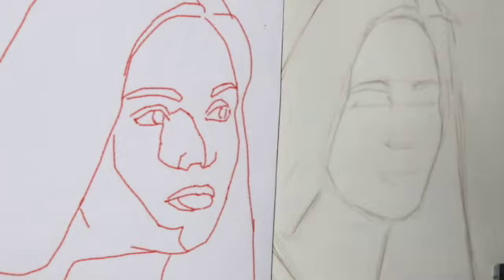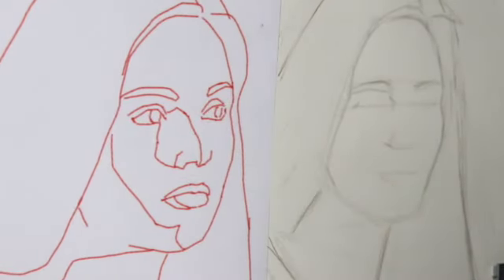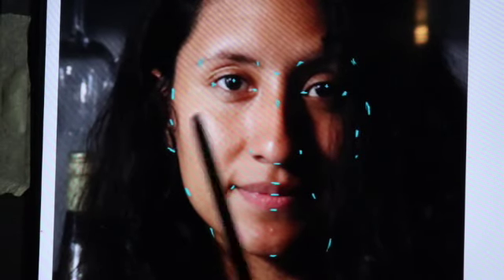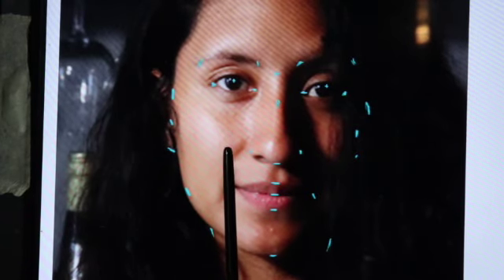Online Class | lesson 10 - Outlines for Project 2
This video is only for my online students.